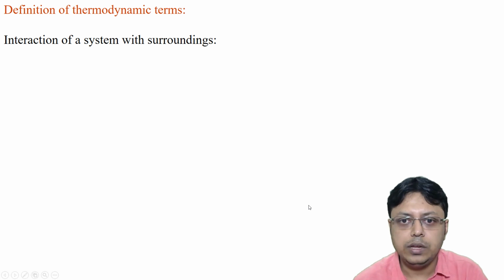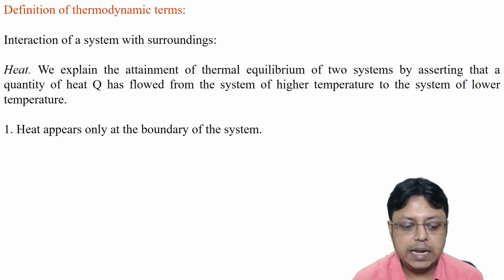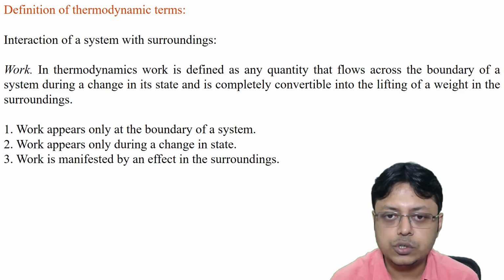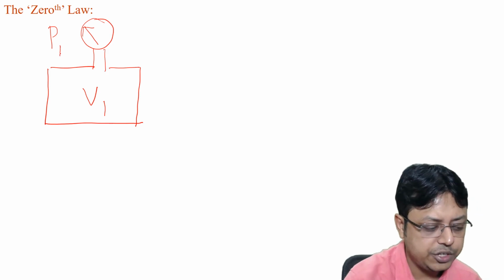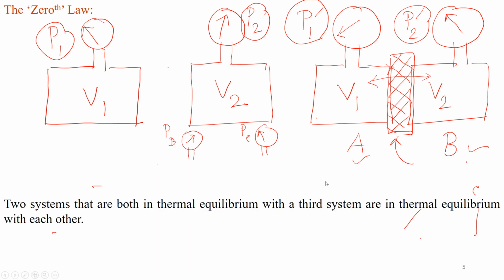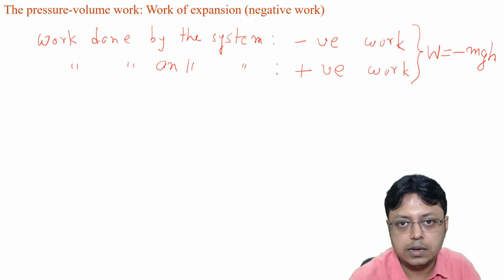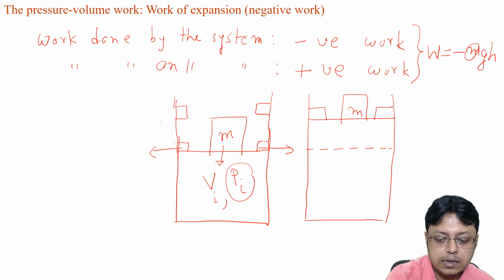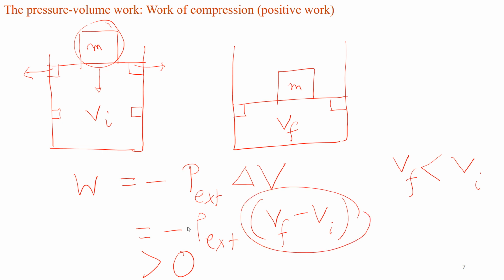Introduction - part 1